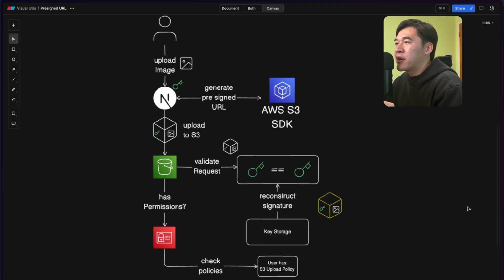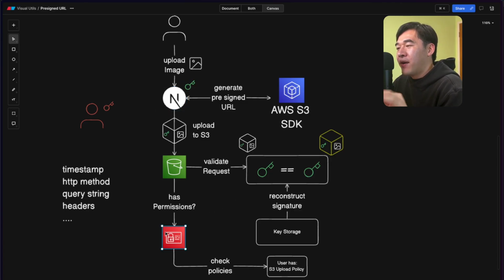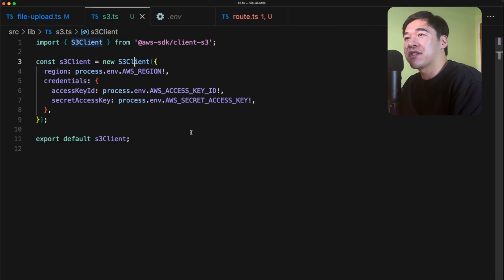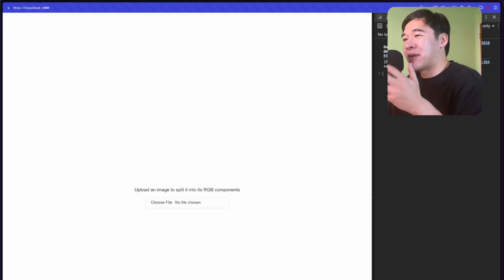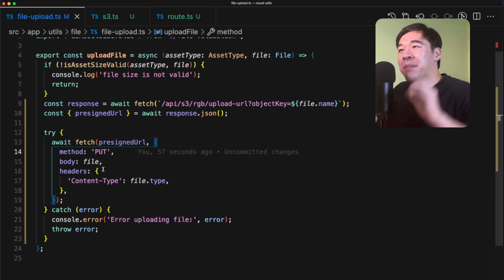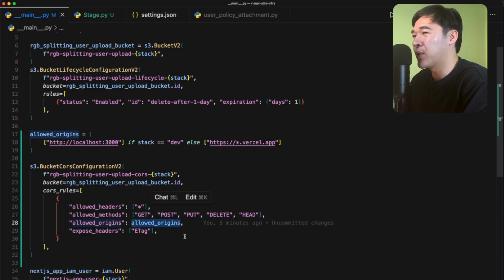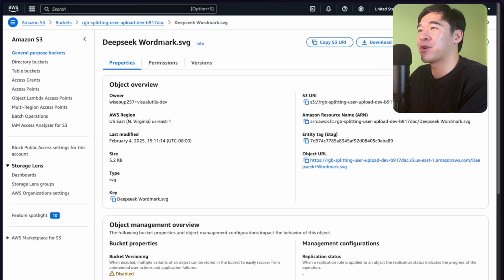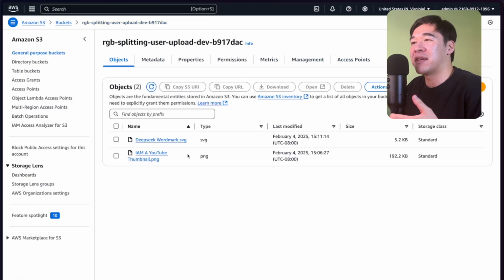How To Securely Upload Images To A Web App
Today we are creating presigned URLs to upload images to our S3 bucket.